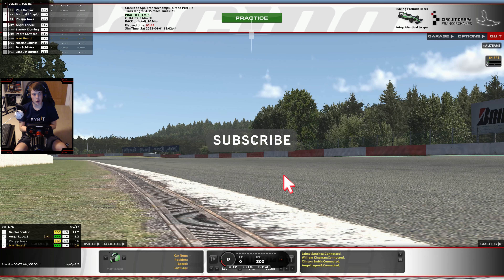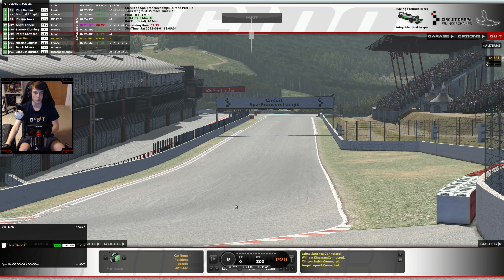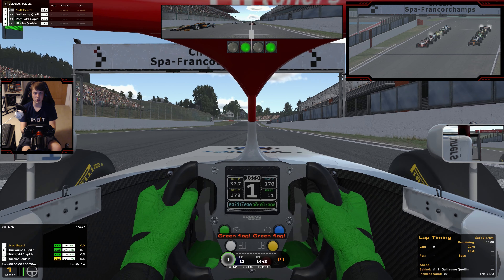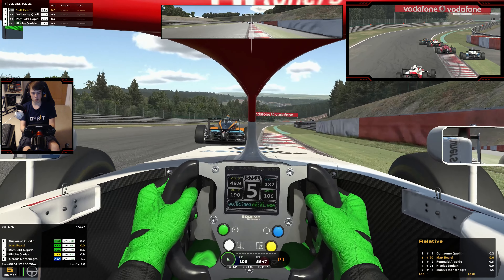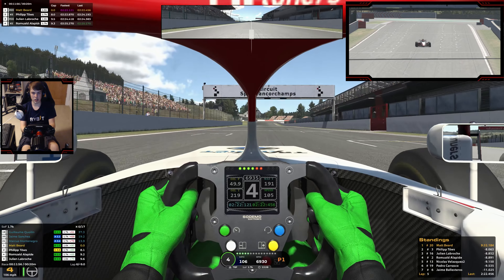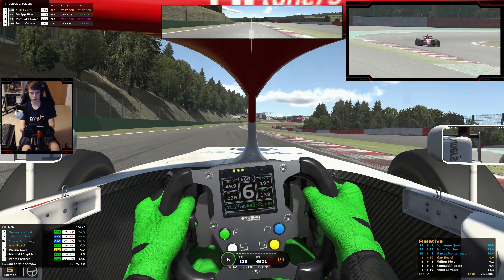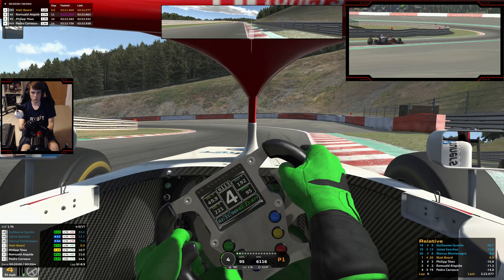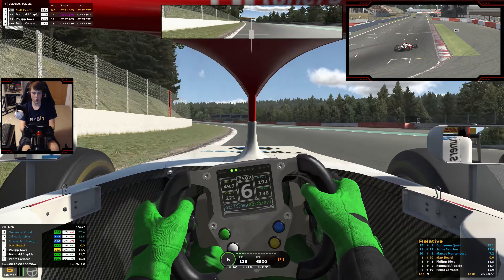iRacing: REDEMPTION! F4 Fixed at Spa *Take 2*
Game: iRacing
Track: Spa Francorchamps
Car: iRacing IR04

Timestamps:
Intro: 0:00
Qualifying: 0:45
Race: 3:35
Results: 14:28

Matt212s second channel focusing on competitive racing and Esports! Mainly IRacing, Forza, F1, AC and Project cars 2 but willing to give just about anything a go!
League Racing History / Highlights

2016
AOR WTCC Champion - Forza 6 (Drivers and Teams)
AOR Nascar Champion - Forza 6 (Drivers and Teams)

2017
AOR S12 Rookie League Champion - Forza 6 (Drivers + Teams)
LCR Aussie V8's Champion - Forza 6
AOR S13 F4 P3

2018
AOR - Christmas Cup Champion F1 2017
SRL Classics Champion - F1 2017
LCR Formula E S1 Champion - Forza 7
VGN Aussie V8's Champion - Forza 7
AOR Forza 7 GTE Spec League P3

DiRT 4 Esports Quarter Finalist - Ranked 7th on Xbox One
Project Cars 2 Renault Esports Semi Finalist
F1 Esports Top 10 Qualifier XB1 Week 4 Monaco GP (P7)

TORA 24Hrs of Lemans B Lobby 1st - Forza 7
Off The Track Super Trofeo Trophy P4  - Forza 7

2019
VGN Lotus 2-Elevens Champion - Forza 7 (Drivers + Teams)
VGN Formula Mazda's Champion - Forza 7 (Drivers + Teams)
VGN Renault Clio Cup Champion - Forza 7 (Drivers + Teams)
LCR Formula E Season 2 Champion - Forza 7 (Drivers + Teams)
LCR Formula 4 Season 1 Champion - Forza 7 (Drivers + Teams)
AOR GT S2 (BMW Z4 Cup) Champion - Forza 7
OMA WTCC Season 16 Champion - Forza 7
ILR GT Sport GT4 Split 2 Runner Up

2020
AOR F1 2019 S18 XB1 F3 League Runner Up
LCR Formula E Season 3 Champion - Forza 7 (Teams + Drivers)
LCR WRX Season 1 Runner Up - DiRT Rally 2.0 (Teams + Drivers)
LCR IndyCar Season 2 Champion - Forza 7 / (Teams + Drivers)
OMA Endurance Series S1 Runner Up - Forza 7 /(Teams + Drivers)

Le Mans Esports Autosport Finalist - P10
TORA Daytona 24 P8 Overall (P3 in Split and P4 Chevy Overall)
TORA LeMans 24 P7 Overall (P2 in Split and P2 Audi Overall)